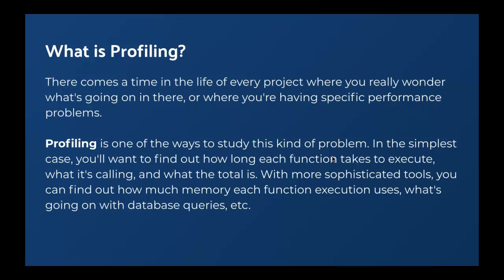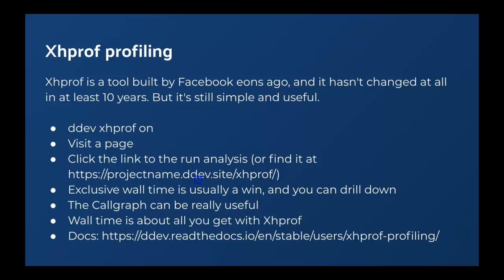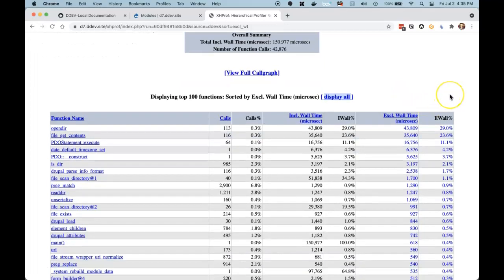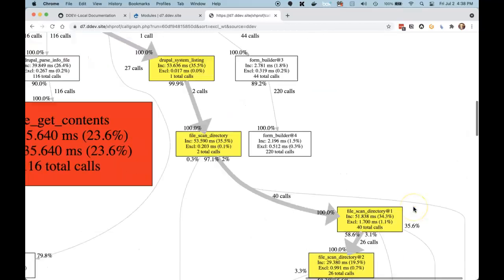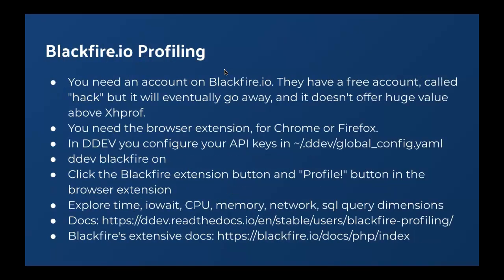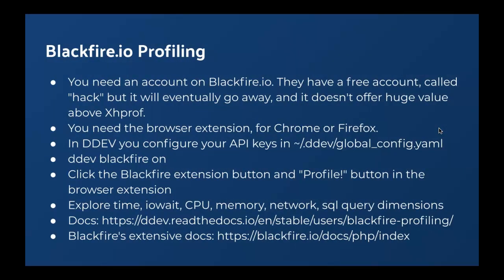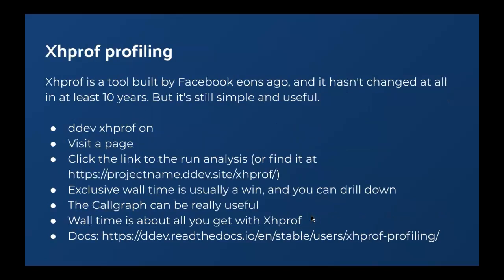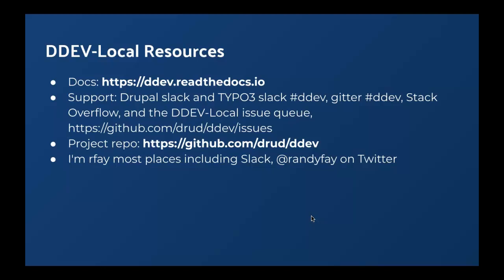Profiling with DDEV - Xhprof and Blackfire.io